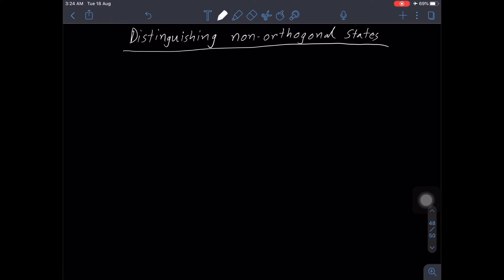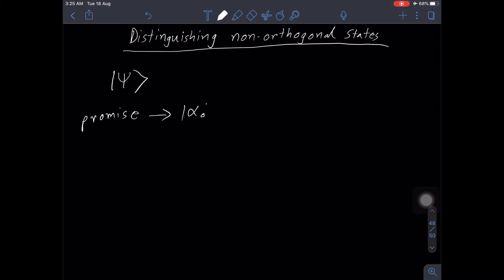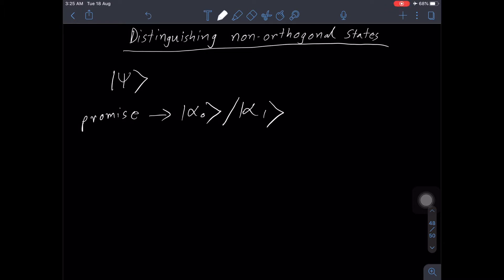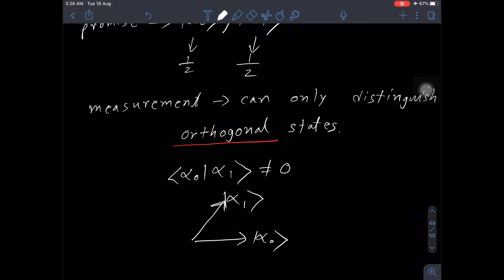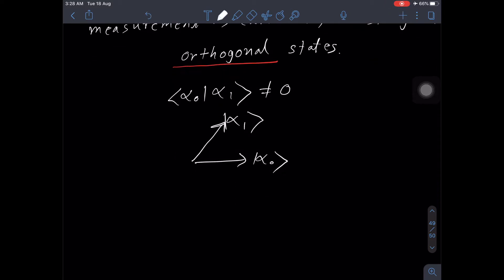Lecture 8.1 | Distinguishing Non Orthogonal States (Part1)